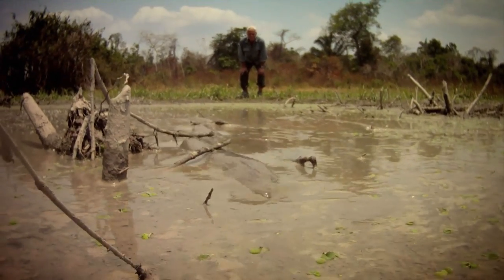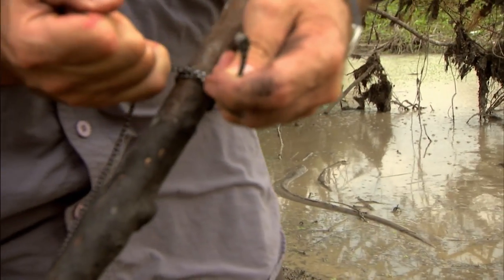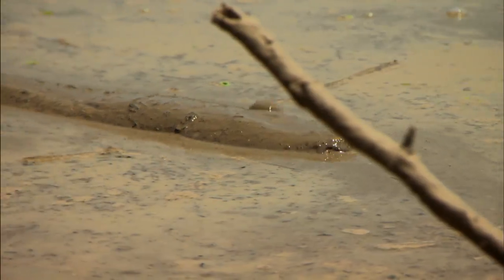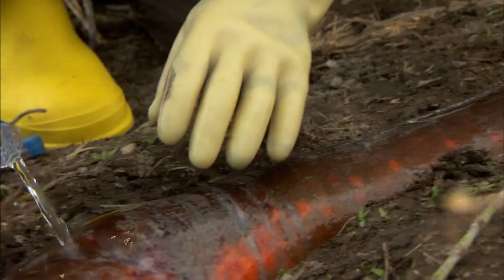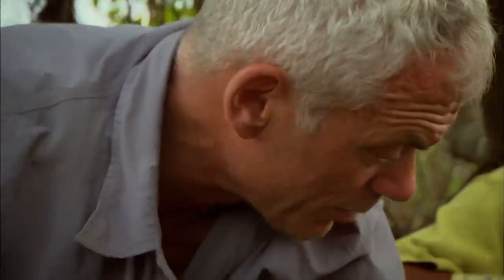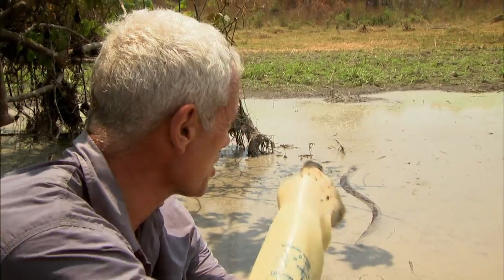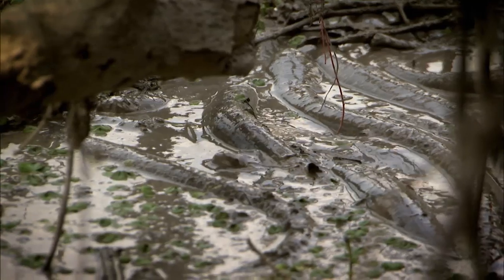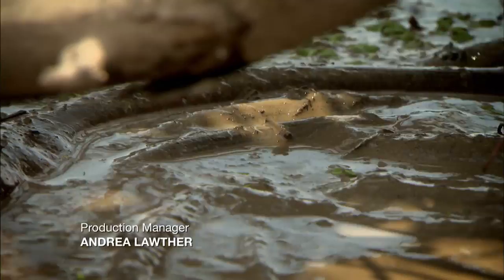Handling An Electric Eel! | EELS | River Monsters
Jeremy finally gets his hands on an electric eel...but he's sure to wear rubber gloves!